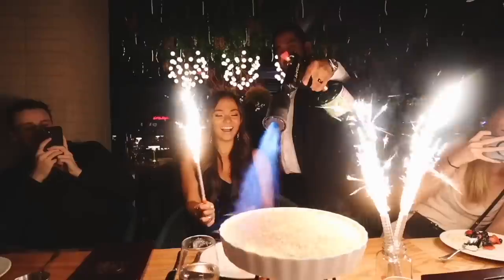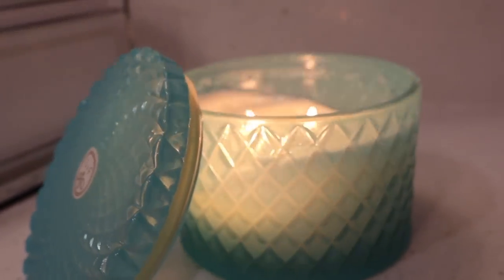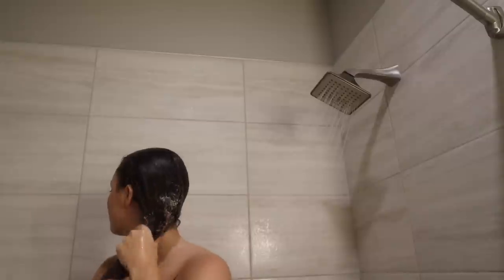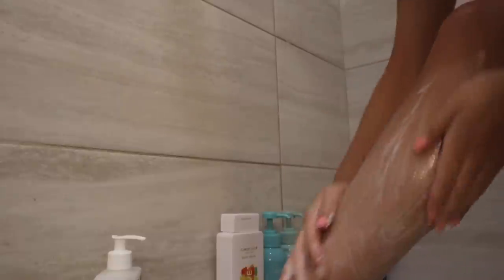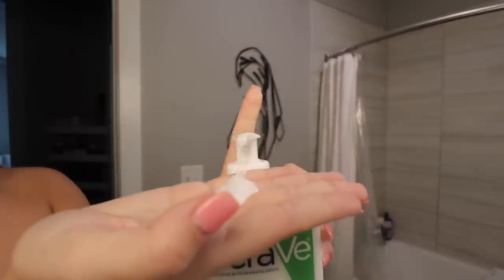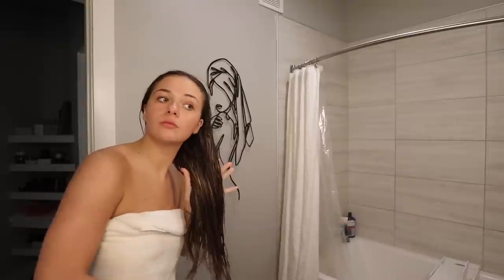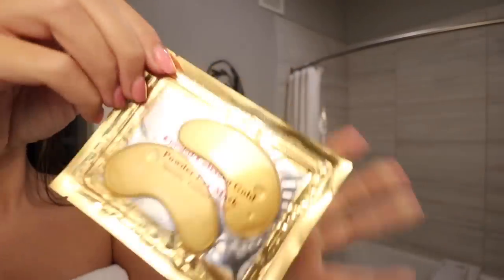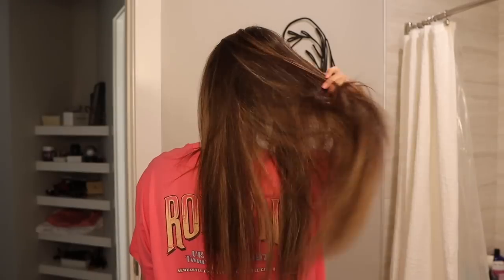EVERYTHING SHOWER ROUTINE 2023 | self care tips, hair care & skin care | Calming & Relaxing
Products Used:
Saltair Shampoo & Conditioner
Oribe Shampoo
Body Wash
Body Scrub
Gold Eye Mask
Shave Butter
Raw Sugar Hair Mask
Olay Lotion
Scalp Massager
Cereve Hydrating Cleanser
Wishful Thirst Trap Juice
It's A 10
Moroccan Oil Treatment
Vegamour Hair Gro Serum
Lip Sleeping Mask
Hair dryer